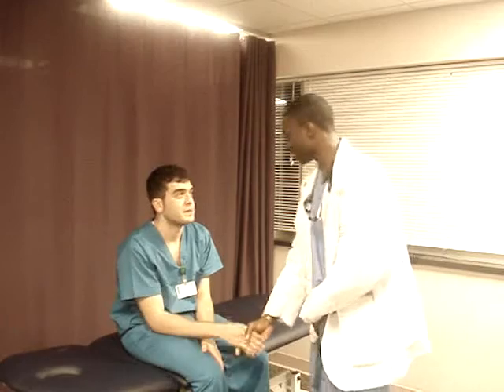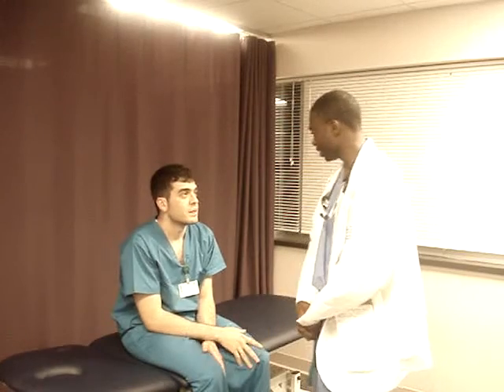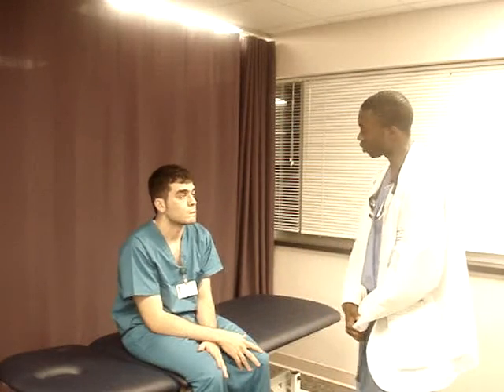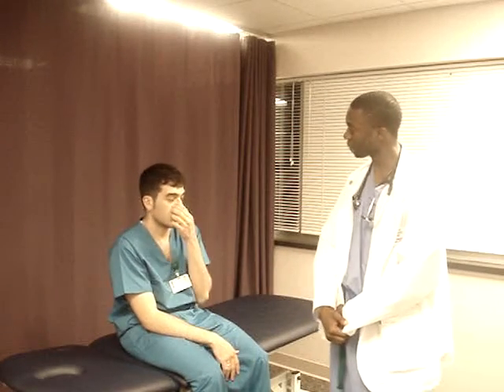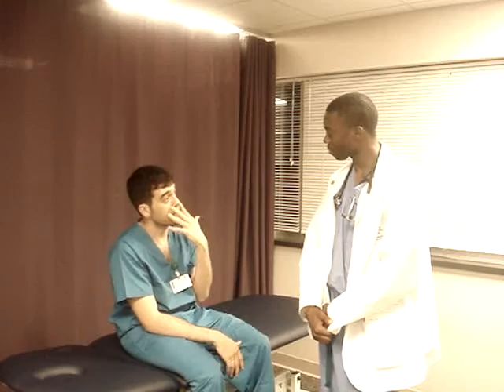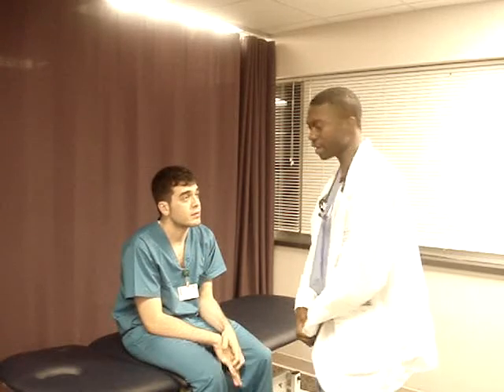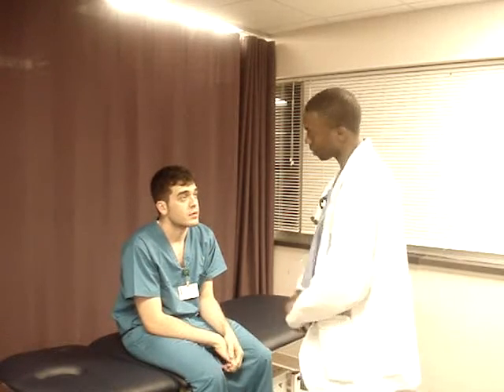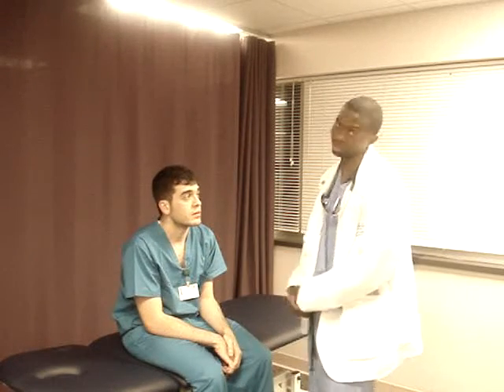Head and Neck Physical Exam- OMM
How to perform a full physical exam of the head and neck on patients.